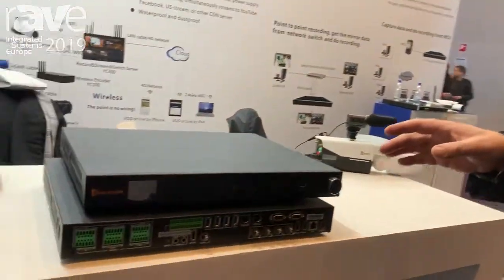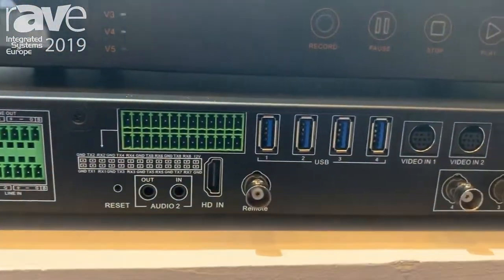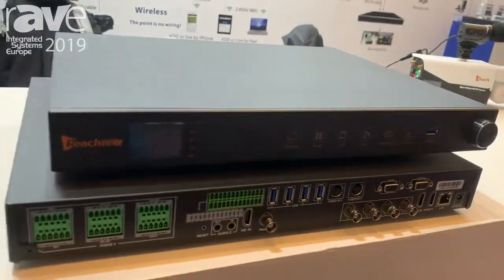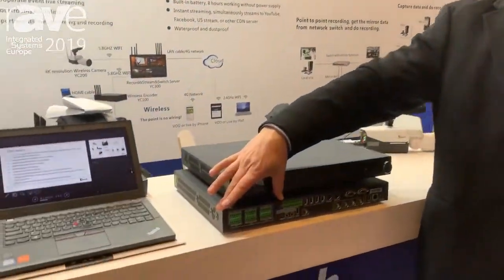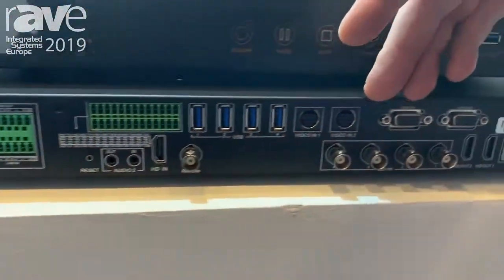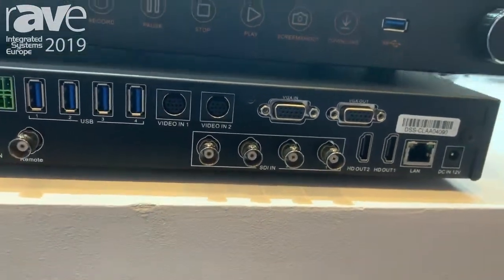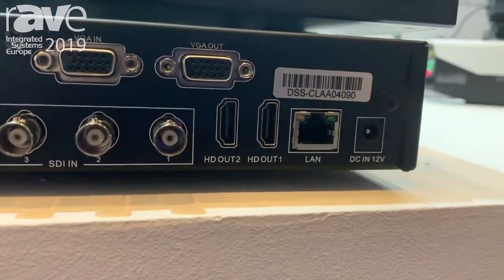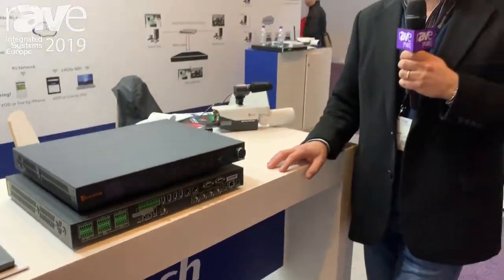ISE 2019: REACH Intros the Bee9 Plus Lecture Capture, Recording and Streaming Device